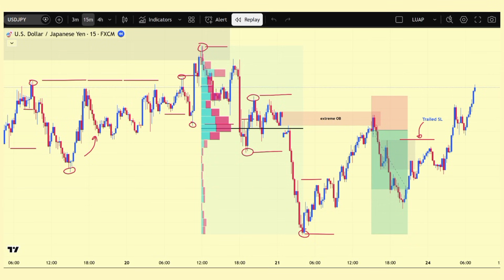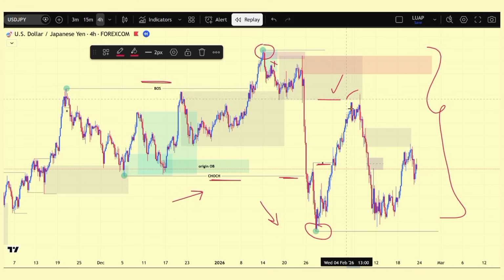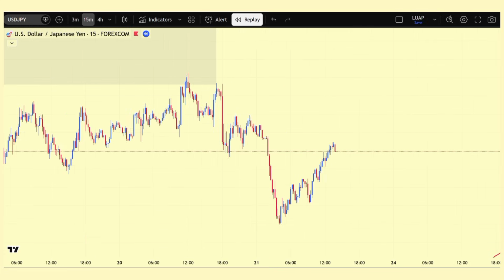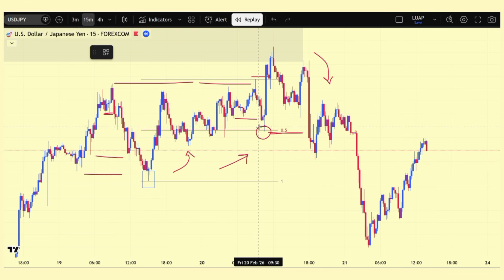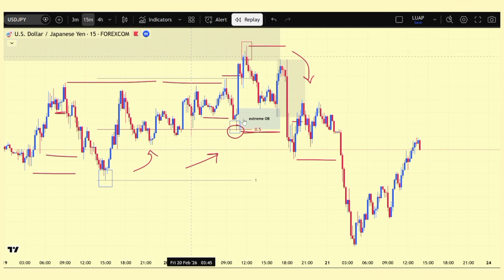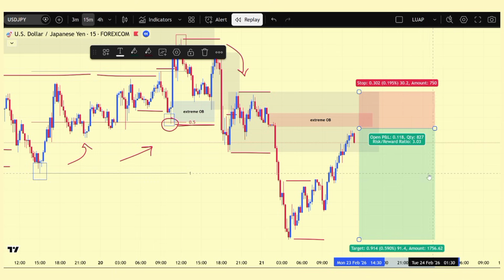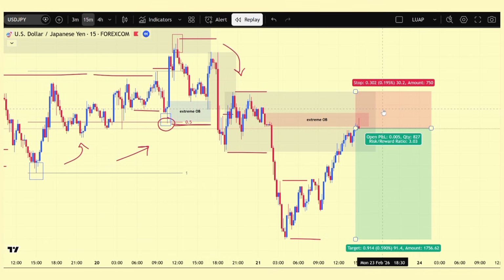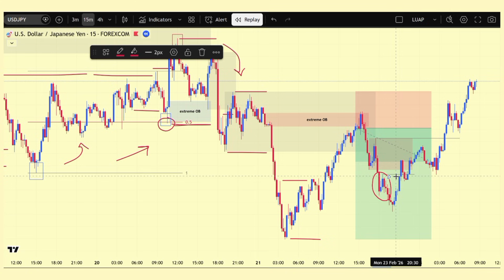USDJPY Trade Recap | Trailing SL Saved the Trade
In this video, I break down the USDJPY trade I took yesterday.

The setup initially moved in favor, but the market later reversed and took out my trailing stop-loss. Because of disciplined trade management, I was able to secure profits before the reversal.